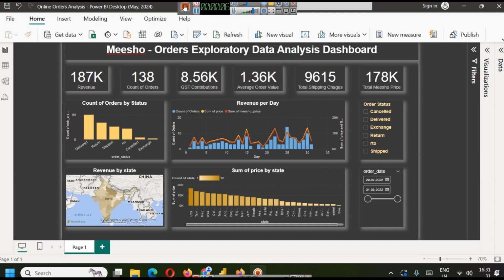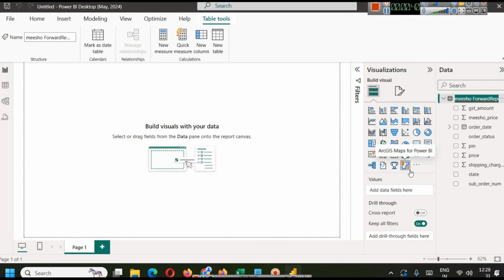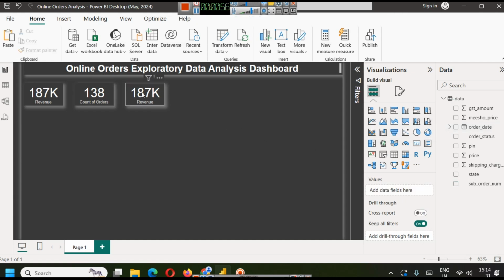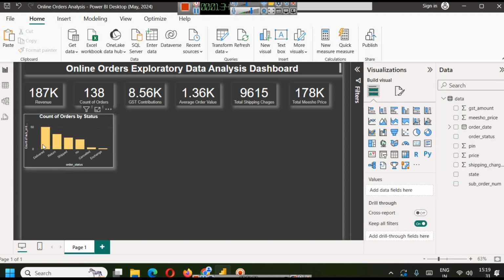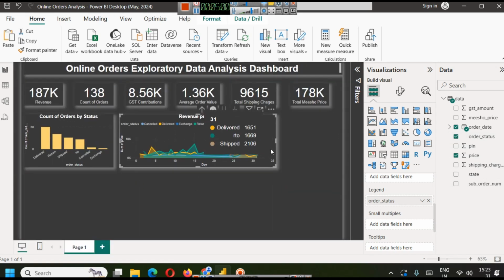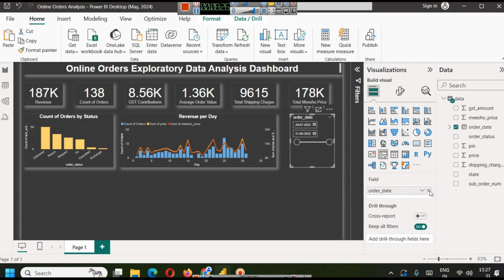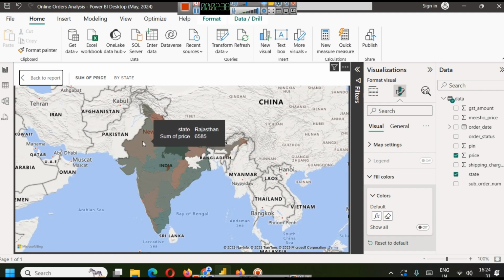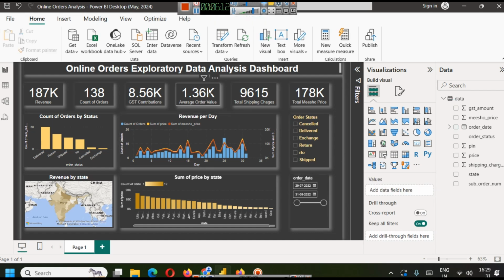Meesho - Orders Exploratory Data Analysis Dashboard - Power BI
In this video, we present a Power BI Exploratory Data Analysis (EDA) Dashboard for Meesho Orders. This dashboard provides insights into order trends, revenue, shipping costs, and return-to-origin (RTO) rates.
Key visualizations include
order status distribution, revenue trends, state-wise order analysis, and shipping cost impact.

🔹 Topics Covered:
✔️ Total Orders & Revenue Analysis
✔️ Order Status Breakdown (Shipped, Delivered, Cancelled, RTO)
✔️ State-wise & Pincode-wise Order Trends
✔️ Shipping Cost Impact on Revenue
✔️ GST & Pricing Insights

📊 Power BI Data Visualization | Data Analytics | E-commerce Insights